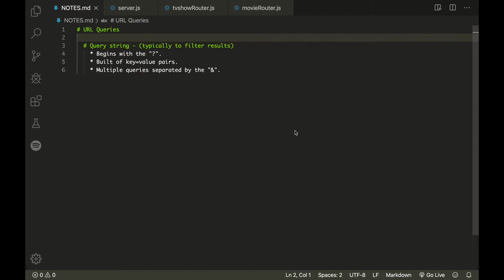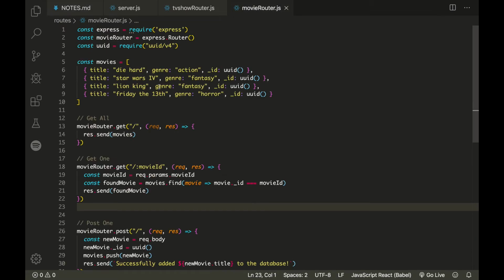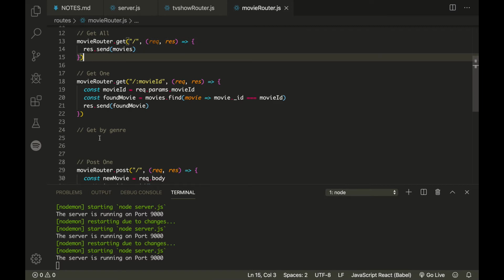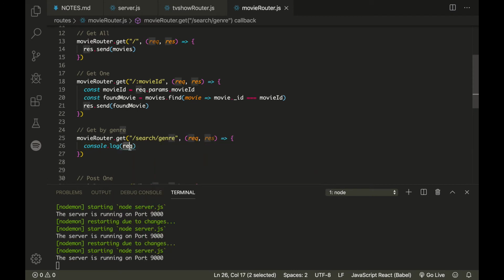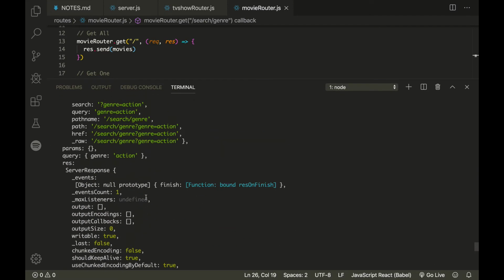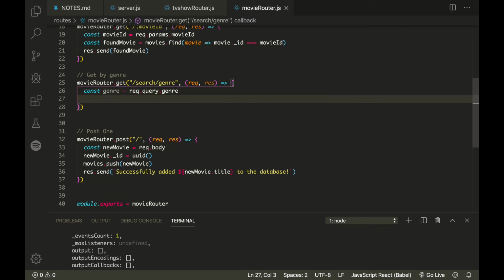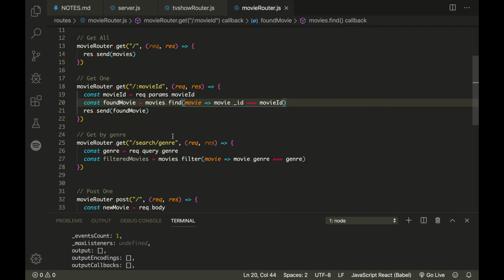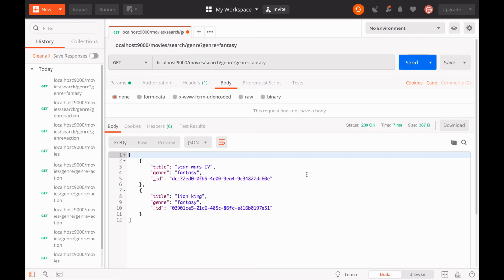14 Express Queries